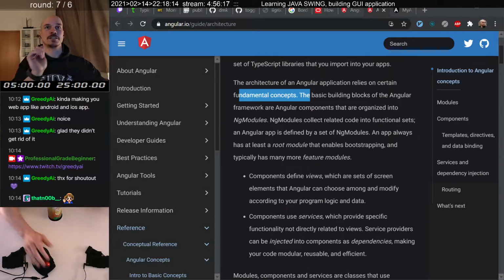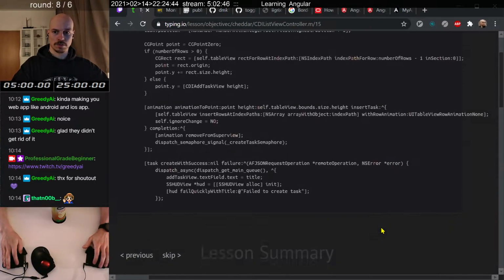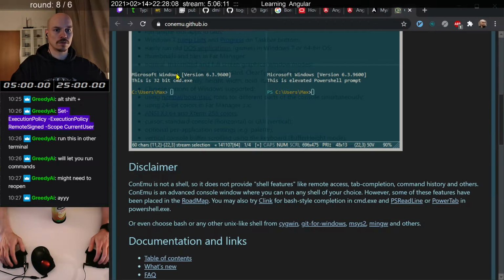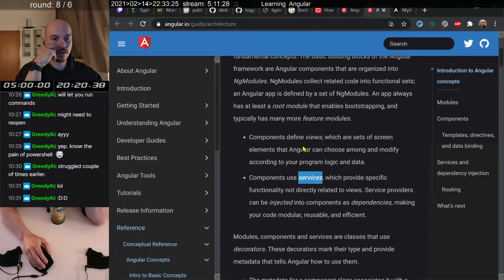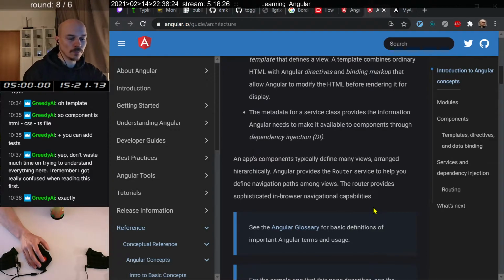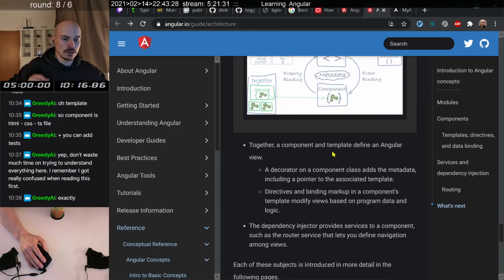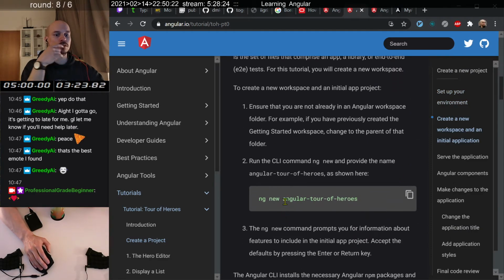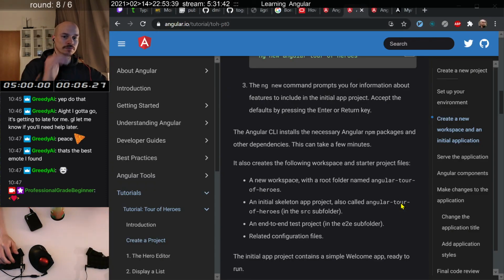Programming Workout #496 ANGULAR @angular io